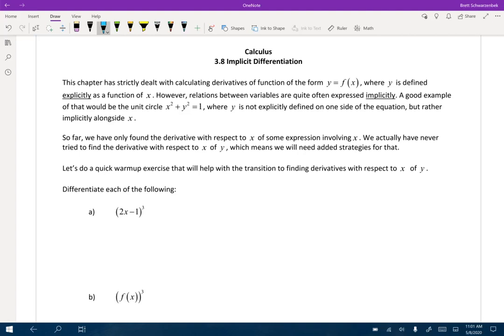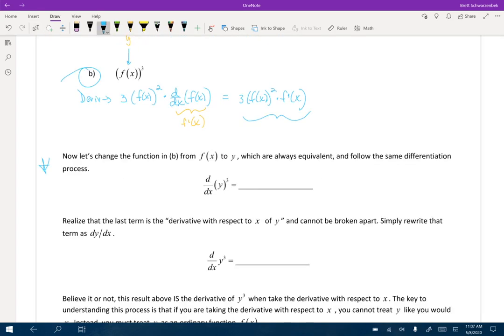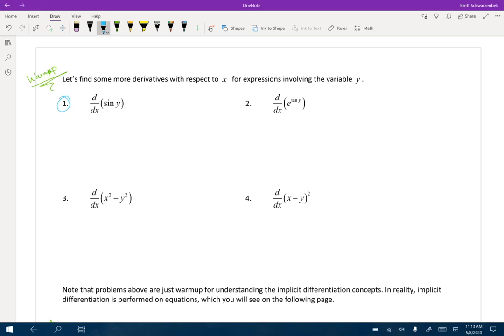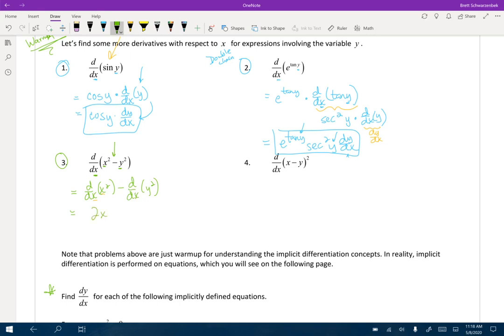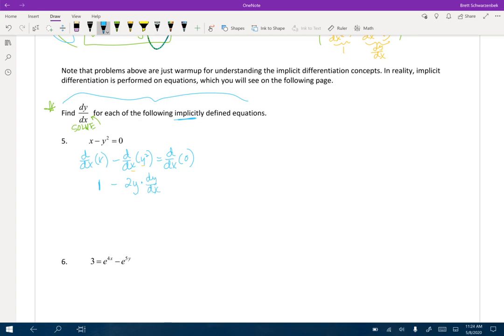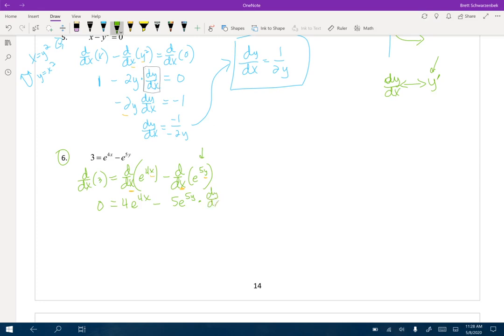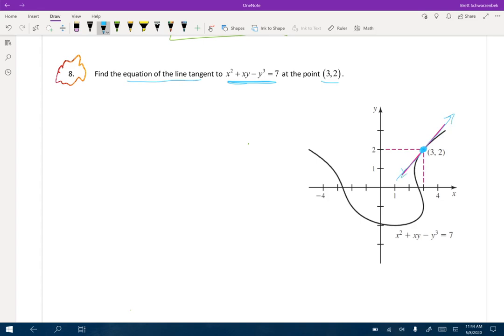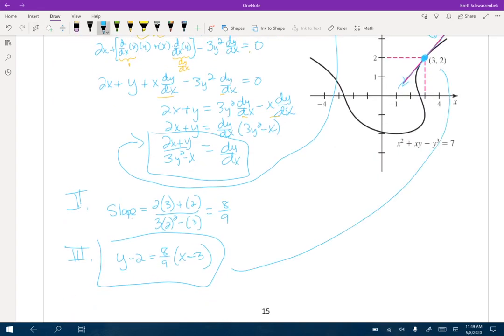Calculus 1 - 3.8 Implicit Differentiation